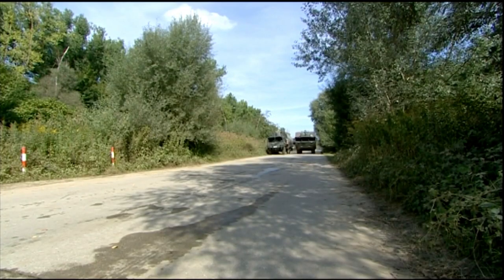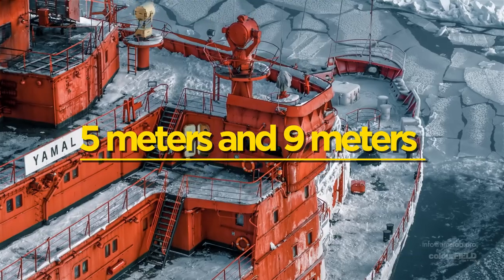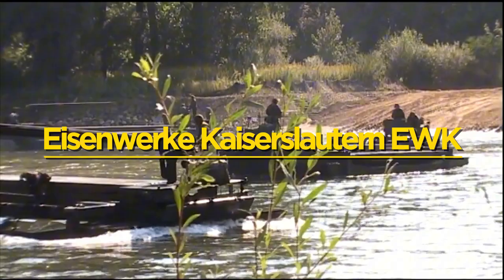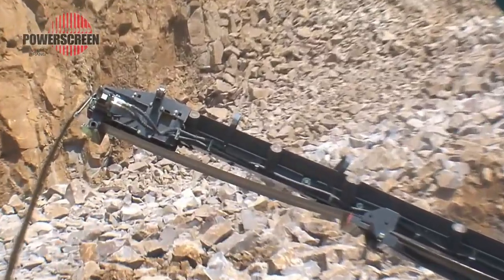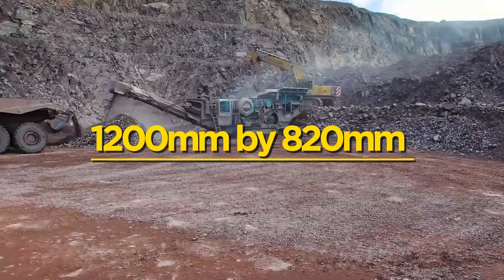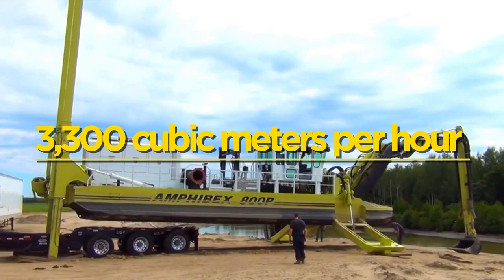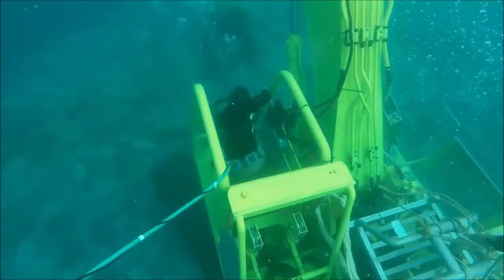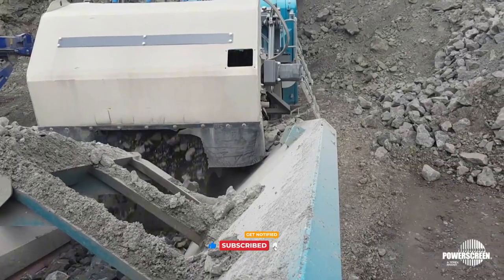75,000 HP The Biggest Nuclear Icebreaker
Discover the incredible power of the 75,000 HP nuclear icebreaker Yamal, the Arctic’s unstoppable force! 🚢💪

00:00 Underwater heavy equipment
00:15 Nuclear Icebreaker Yamal
02:12 M3 Amphibious Bridging Vehicle
03:28 Powerscreen Premiertrak 600
05:33 NormRock Industries Amphibex
07:30 AOMI Construction's Multifunctional Underwater Backhoe Big Crab

Script:
Name: Damilola O.